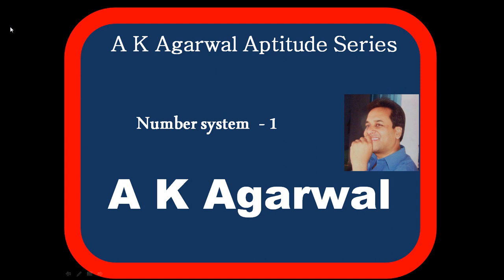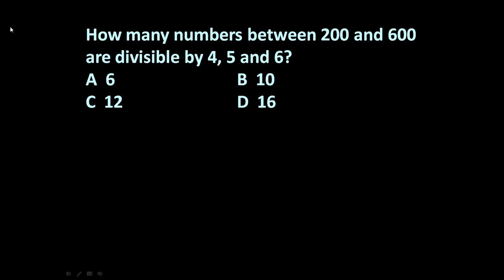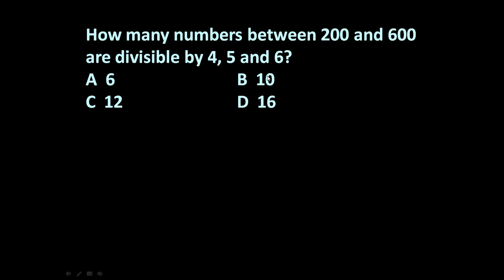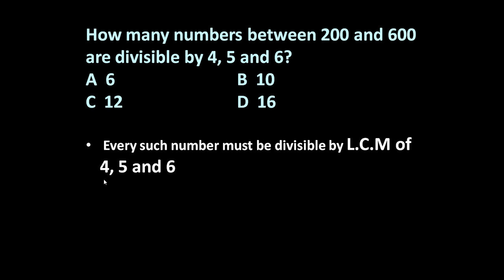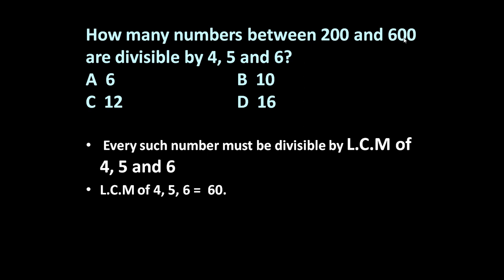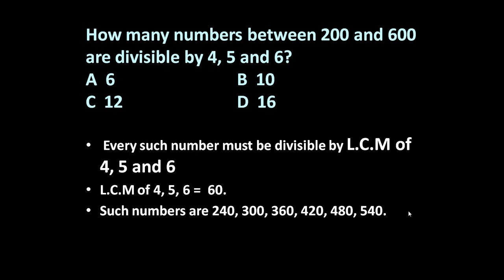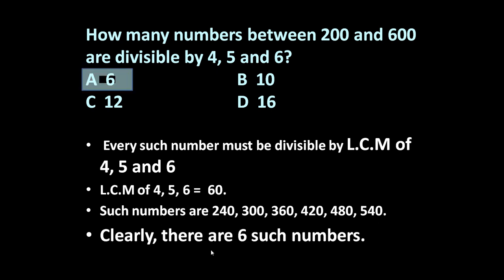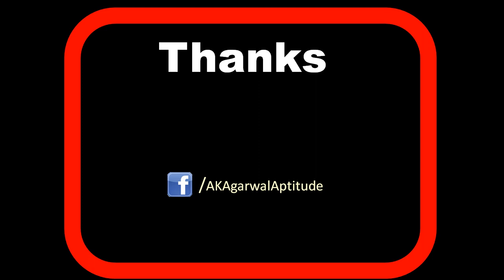Number system, Problem 1,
How many numbers between 200 and 600 are divisible by 4, 5 and 6?